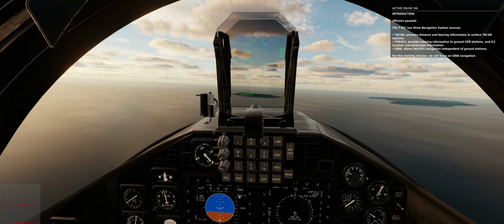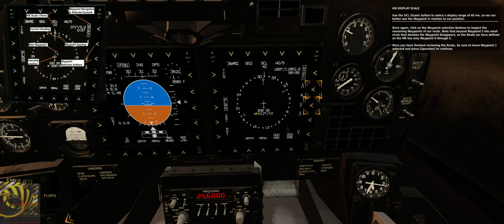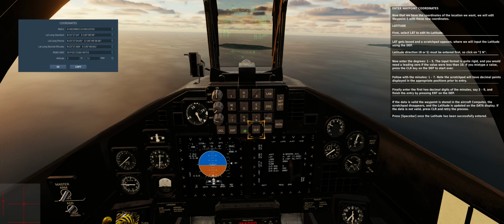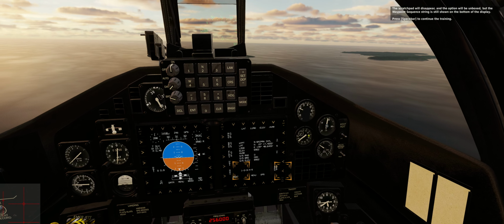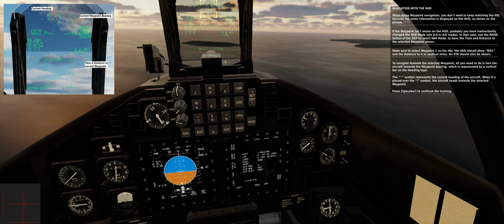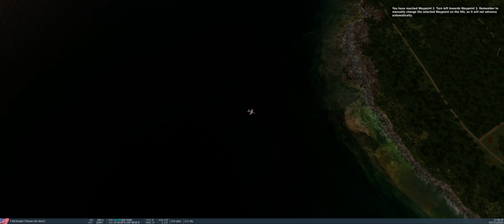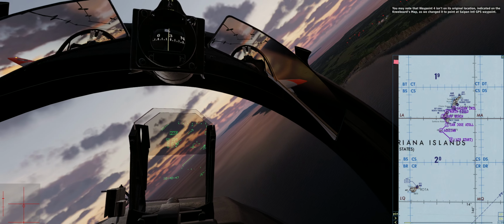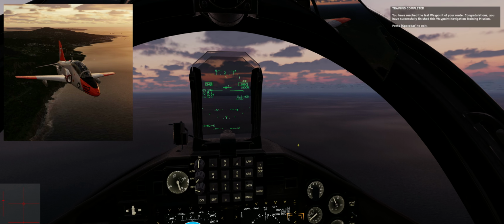T-45C v1 2 - Training - M06 Waypoint Navigation (final version)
Walkthrough of our M06 Navigation Training mission. This is the final version including a suggestion , to employ the Map Coordinates picker.